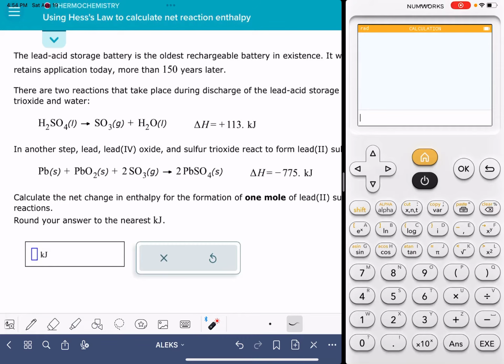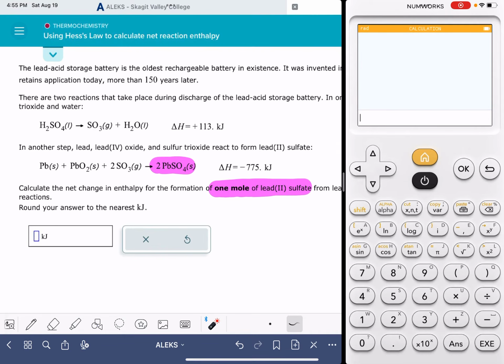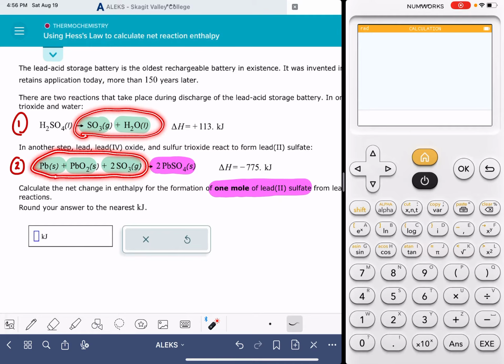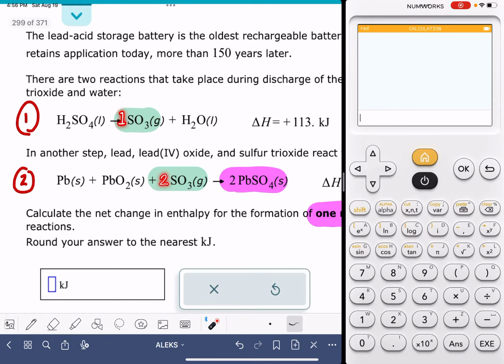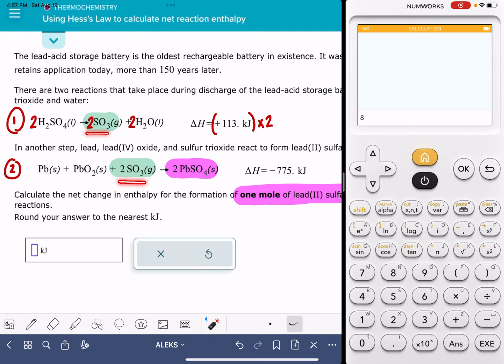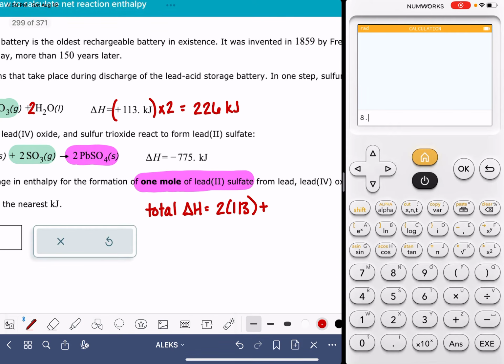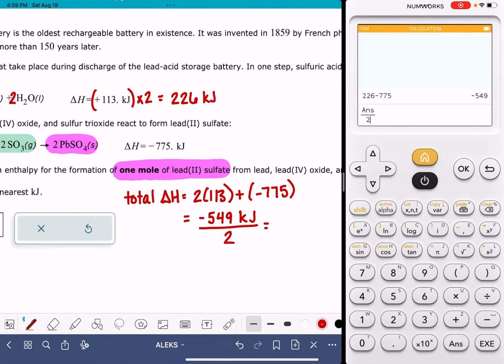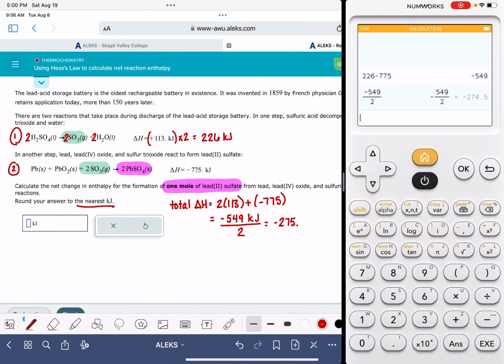ALEKS: Using Hess’s Law to calculate net reaction enthalpy